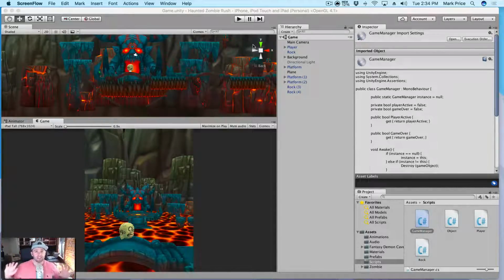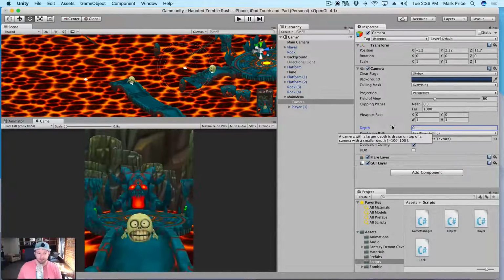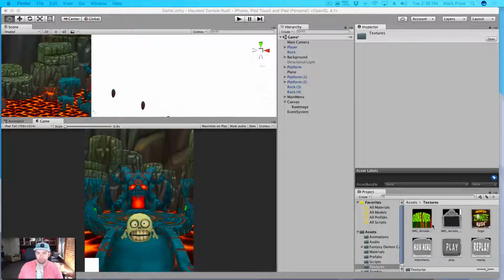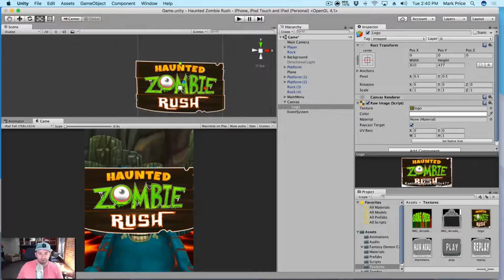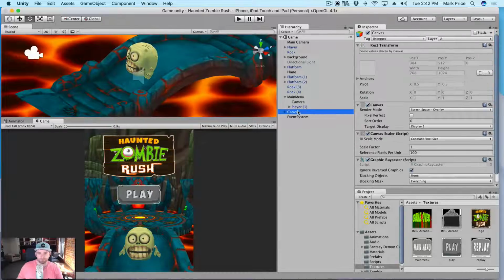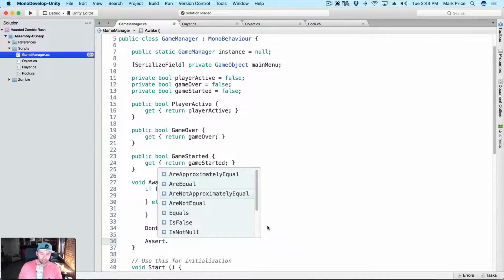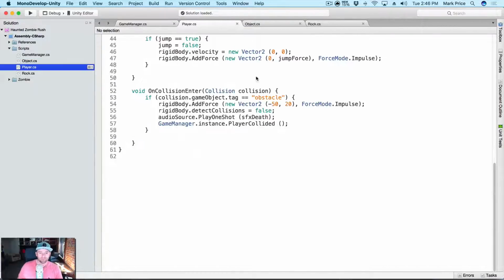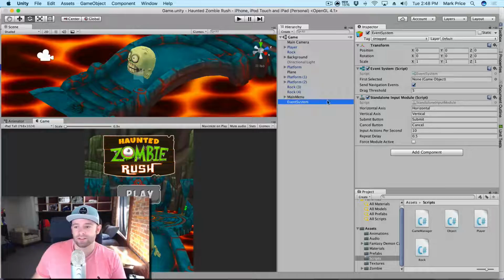30 Creating a 2nd camera & how to make UI in Unity 3D for Development Game